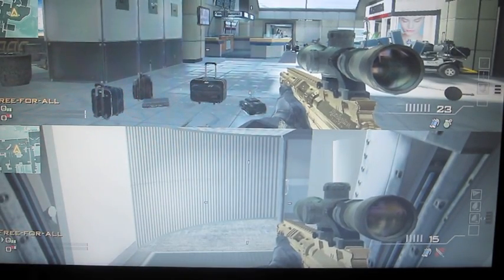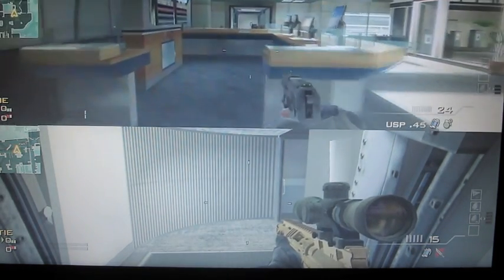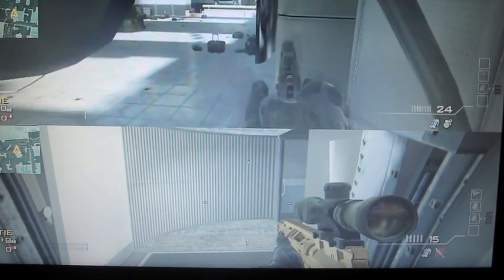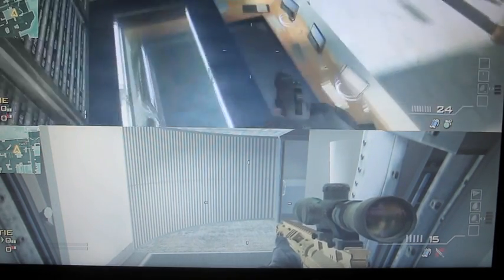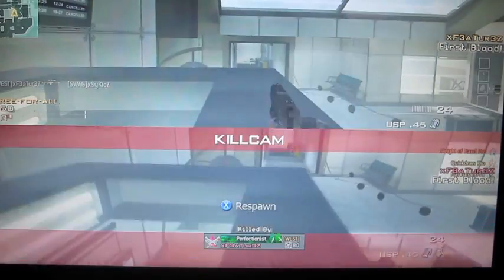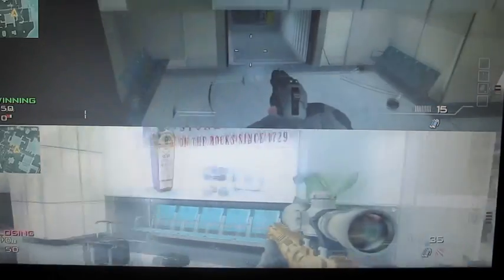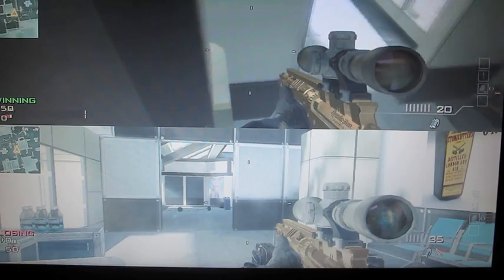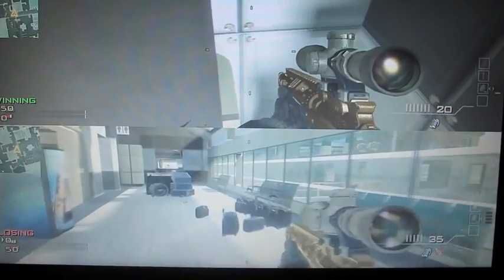New MW3 Terminal Glitch Spots!!!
This video is 2 New glitch spots on terminal found by XRemixTV